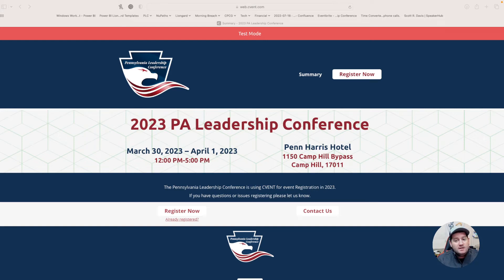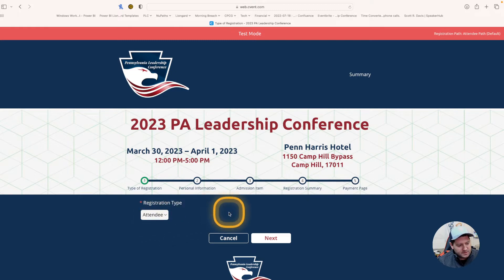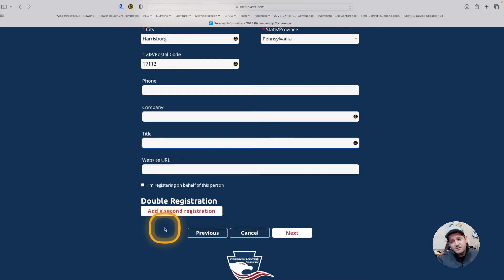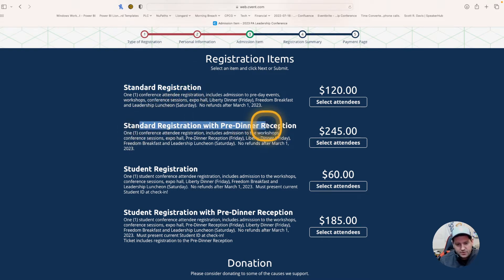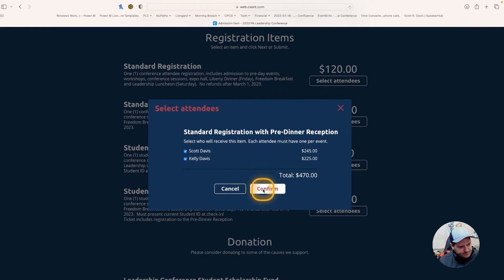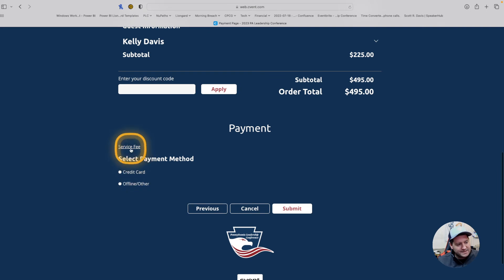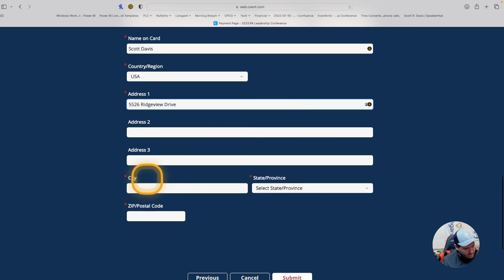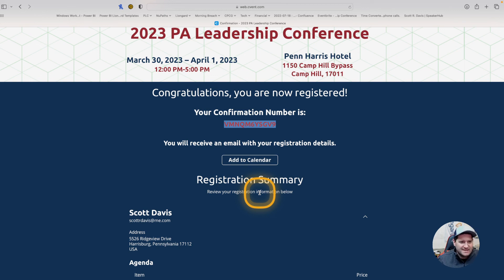Register for PLC2023 Using CVENT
The PA Leadership Conference has moved to CVENT for 2023!  This video will walk you thru the process if you have any questions.